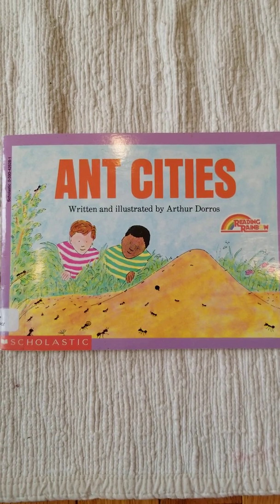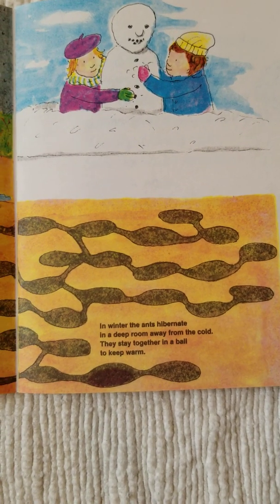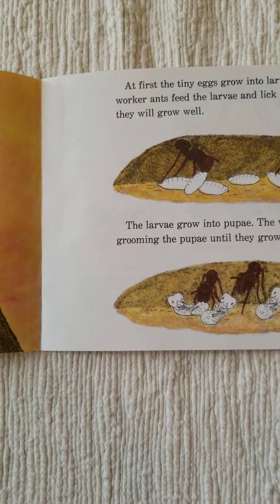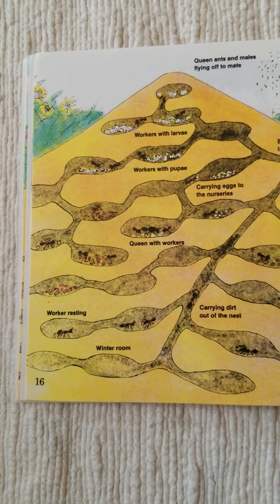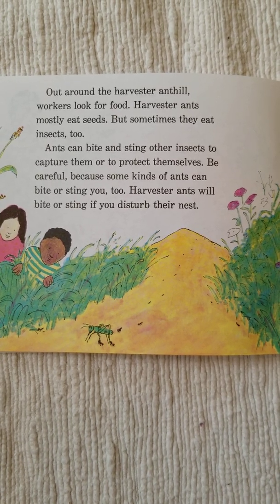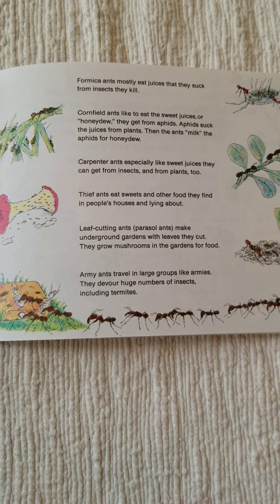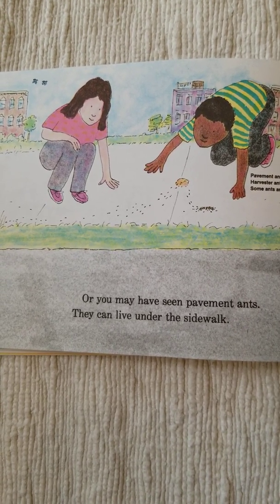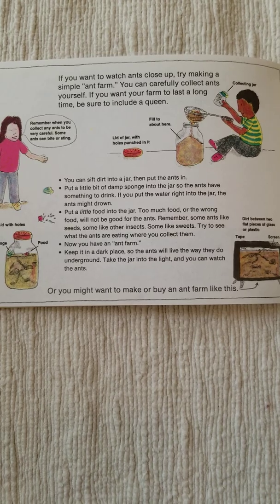Learning about ants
Book